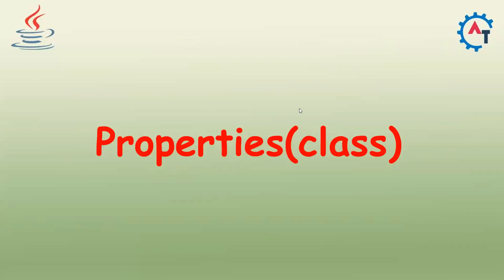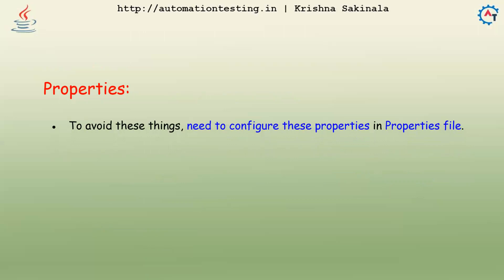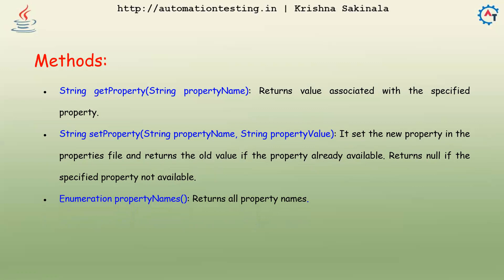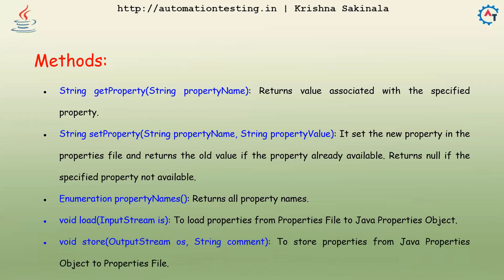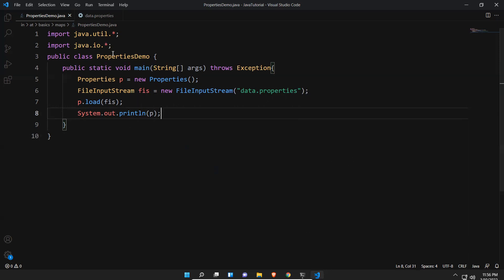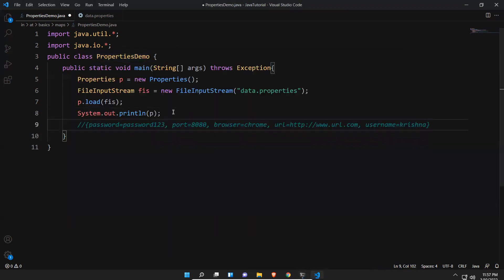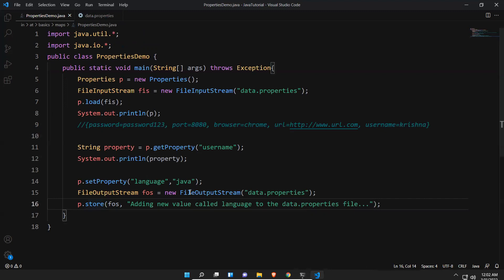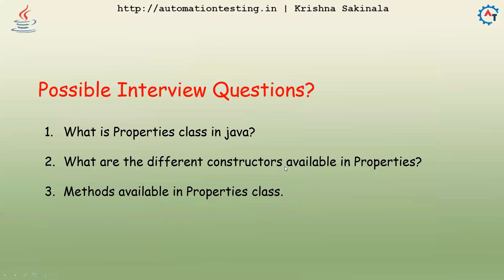Properties Class in Java | Java Collections | Colletion Framework | Java Tutorial For Beginners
Properties class is child class of Hashtable.
Values which changes frequently can be managed using properties files.
Values which changes frequently can not be hard coded in the java program. Each change in the source file requires recompile, rebuild, redeploy of the application which is very costly operation.
 Ex: DB UserName
        DB Password
  Application URL
To avoid these things, need to configure these properties in Properties file.
Properties object can be used to hold the properties which are coming from the Properties file.
Properties file can be used to represent a group of Key-Value pairs where both the key and values are of String type.

Methods:

String getProperty(String propertyName): Returns value associated with the specified property.
String setProperty(String propertyName, String propertyValue): It set the new property in the properties file and returns the old value if the property already available. Returns null if the specified property not available.
Enumeration propertyNames(): Returns all property names.
void load(InputStream is): To load properties from Properties File to Java Properties Object.
void store(OutputStream os, String comment): To store properties from Java Properties Object to Properties File.